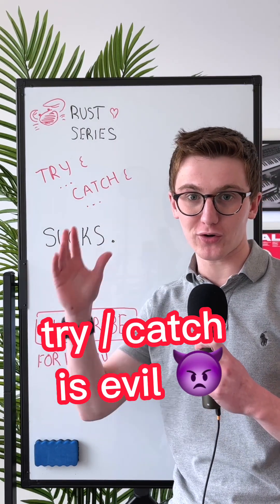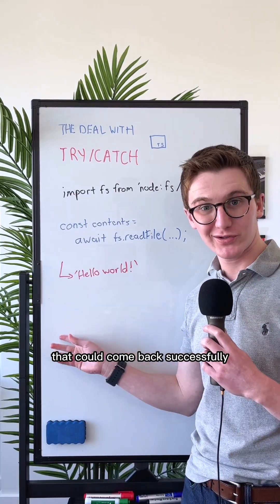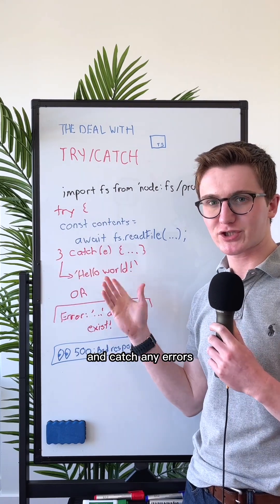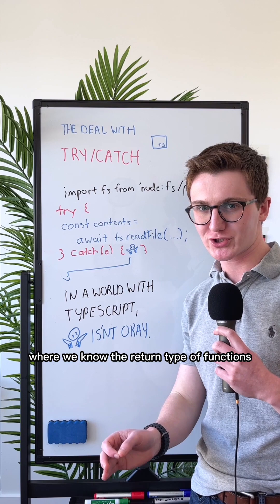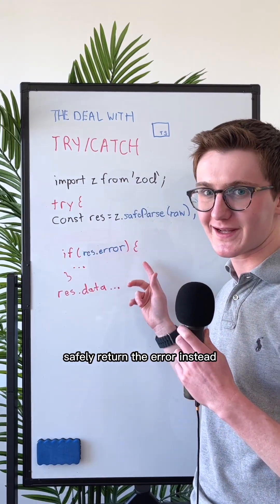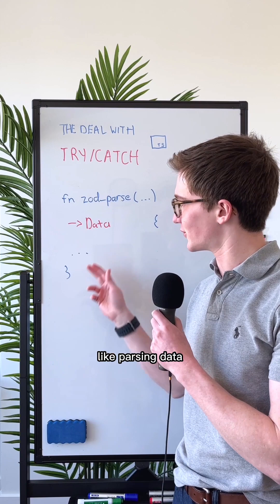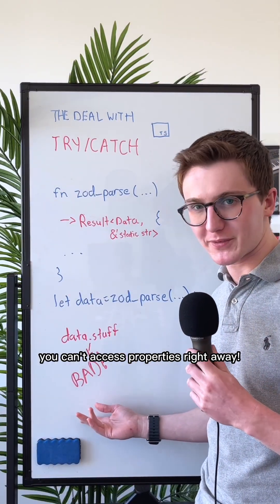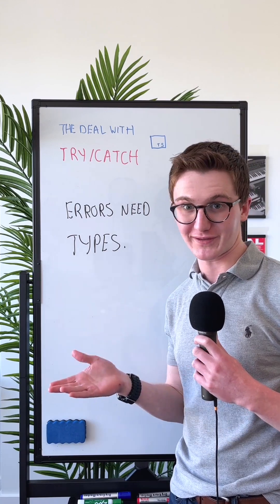🤯 try / catch is the devil. Rust solves it!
Rust ditches try / catch and error throwing for a cleaner, type-safe option. Let's learn about Results!